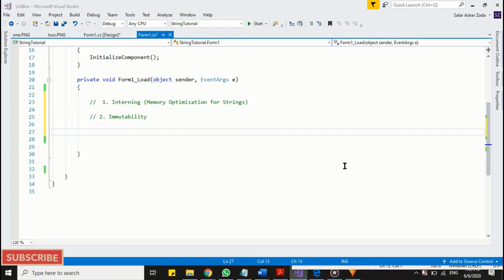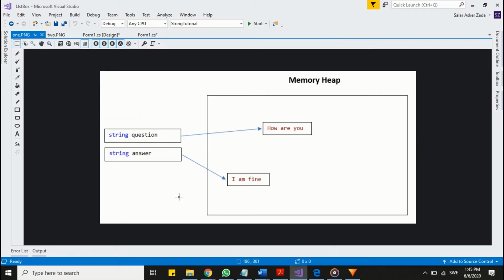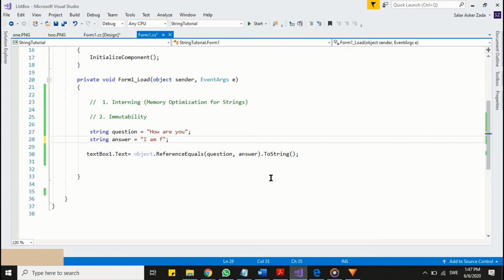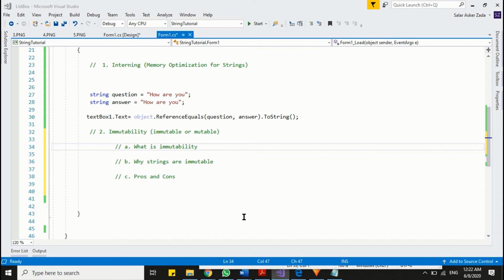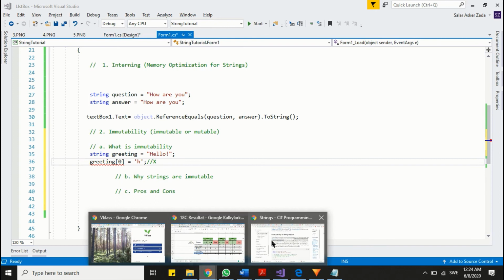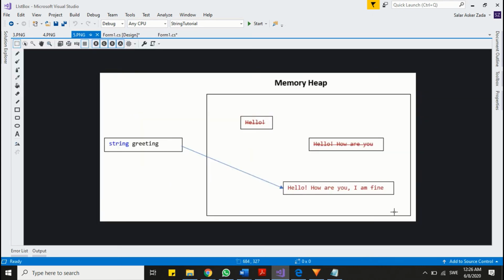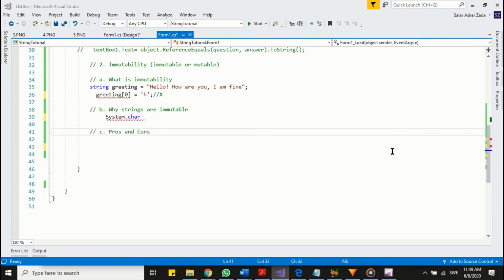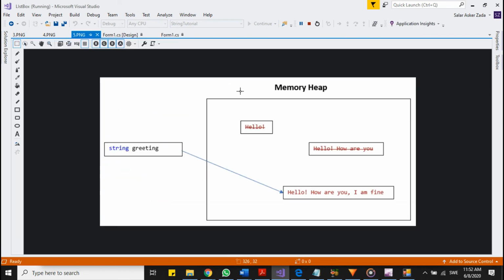Understanding String Immutability In C# | Part 6 | C# Tutorial String Series